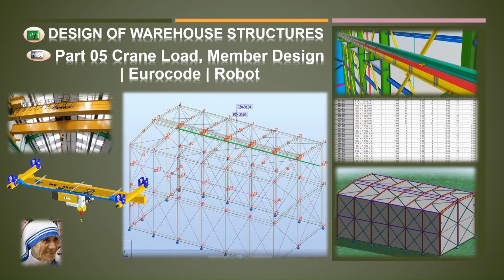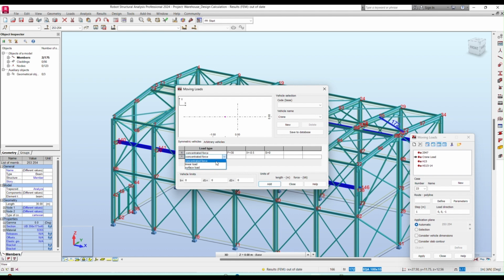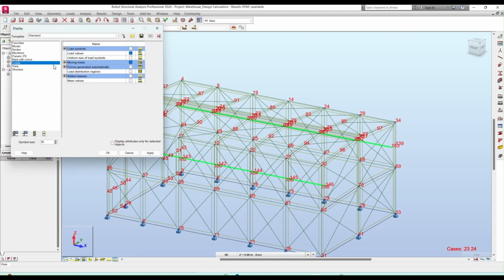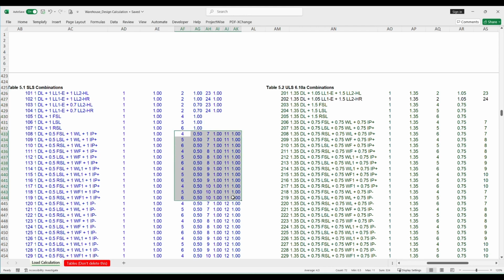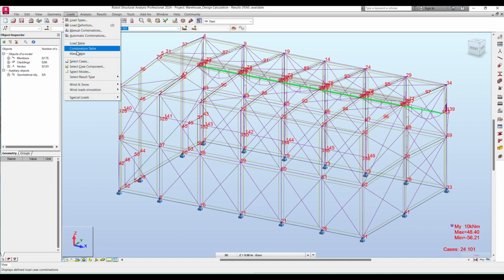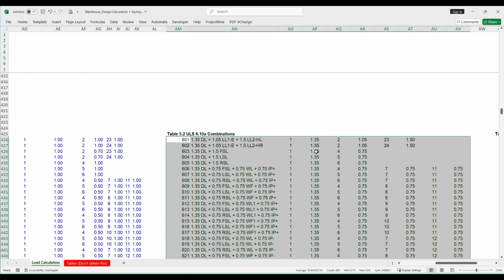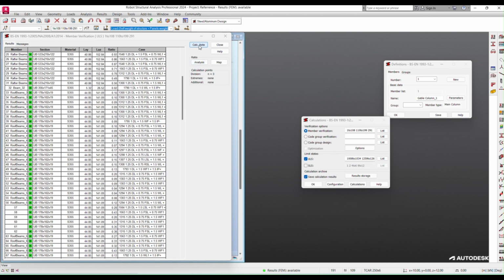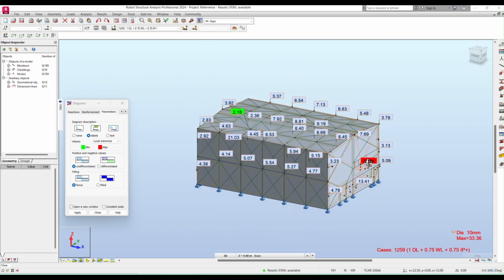5 | Crane load & load combination to Warehouse Robot structural Model | Eurocode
Explains crane load and load combination application to Robot Model for warehouse structure design as per Eurocode.
1. Crane moving load
2. SLS Load combinations
3. ULS Load combinations
4. Member Design
5. Deflection check